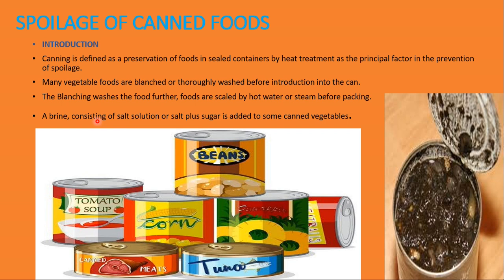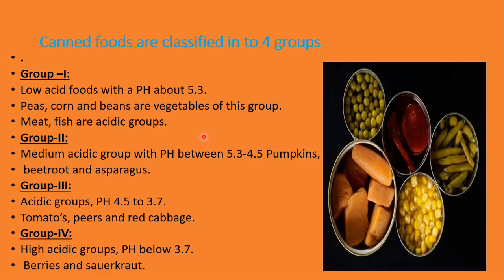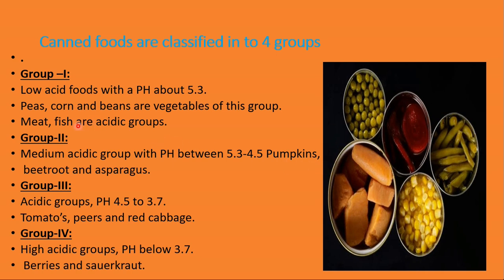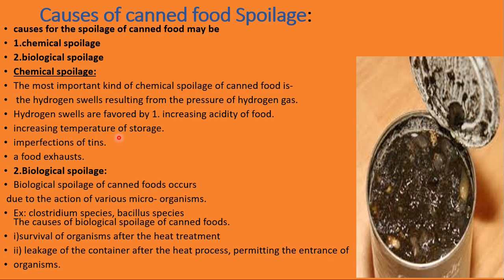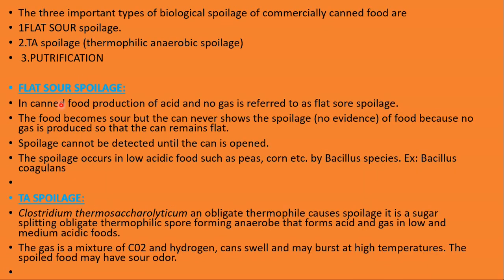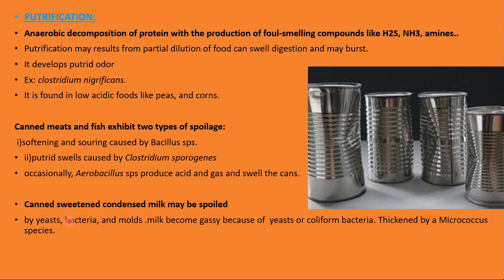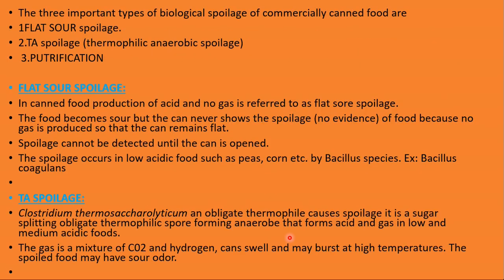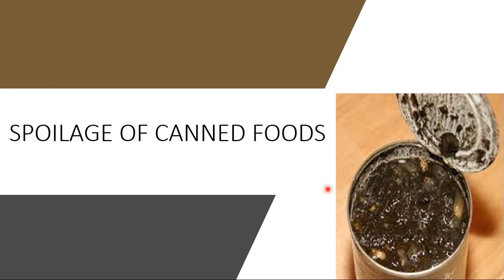SPOILAGE OF CANNED FOOD Part 3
This video covers the Spoilage of Canned Foods.
Classification and Causes of FOOD SPOILAGE, Spoilage of Vegetables, and Spoilage of Fruits are covered in Part 1.
Spoilage of Meat and Fish is covered in Part 2.